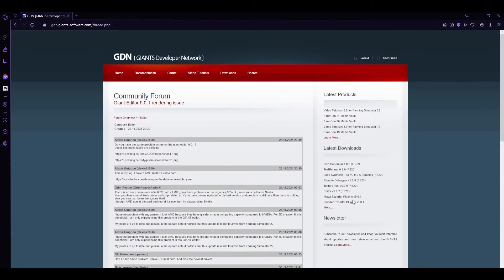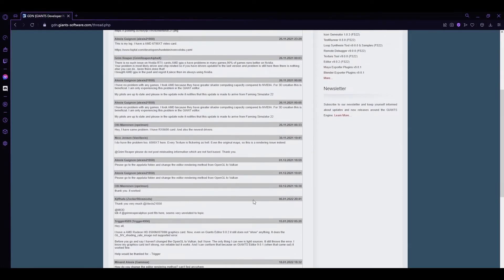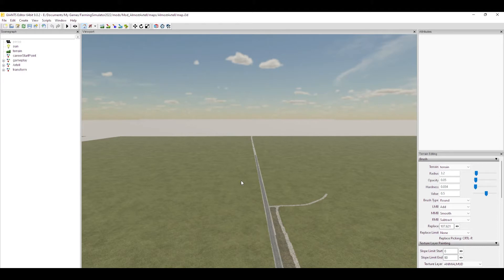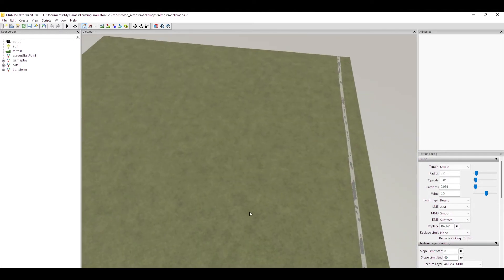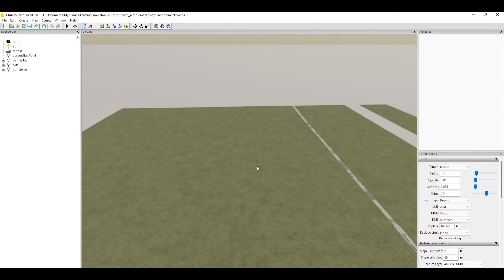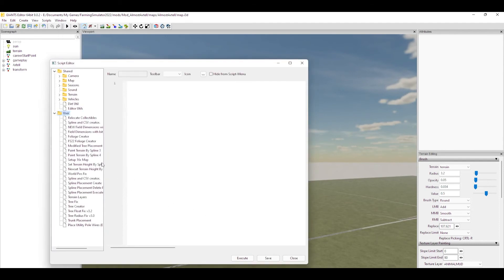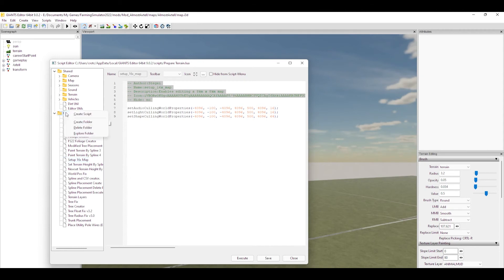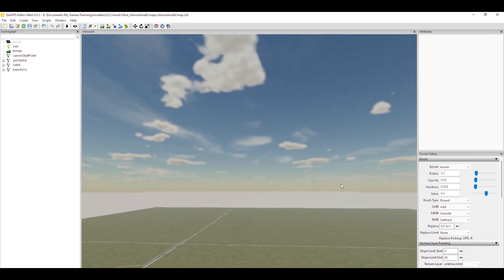Giants Editor rendering issues - Map disappearing!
Are you having rendering issues with Giants Editor and FS22? Terrain or map disappearing? Screen turning grey? This video will show you how to fix it!

Copy and paste the following code into a new script in Giants Editor and run it after opening your map and before editing.

setAudioCullingWorldProperties(-4096, -100, -4096, 4096, 500, 4096, 16);
setLightCullingWorldProperties(-4096, -100, -4096, 4096, 500, 4096, 16);
setShapeCullingWorldProperties(-4096, -100, -4096, 4096, 500, 4096, 64);